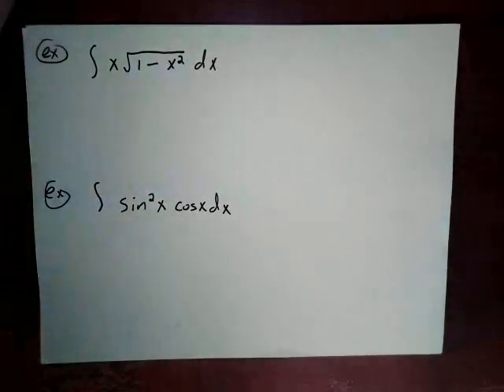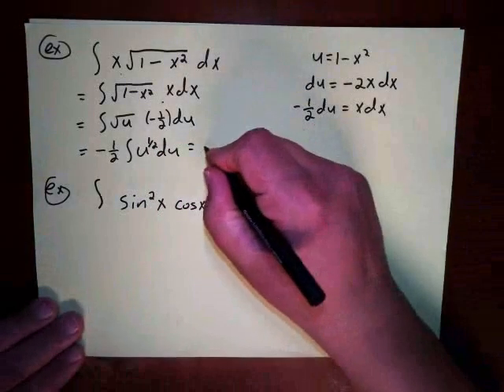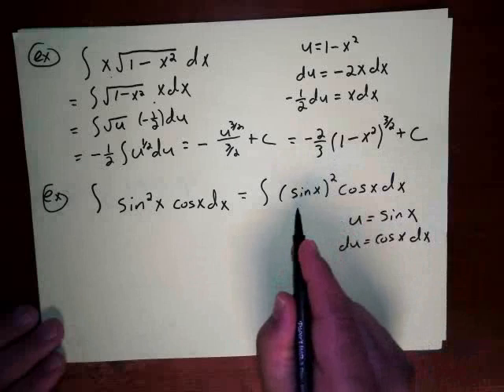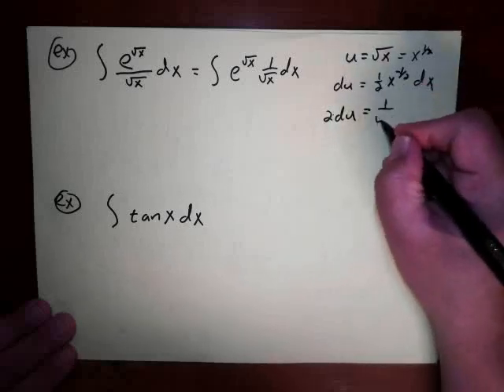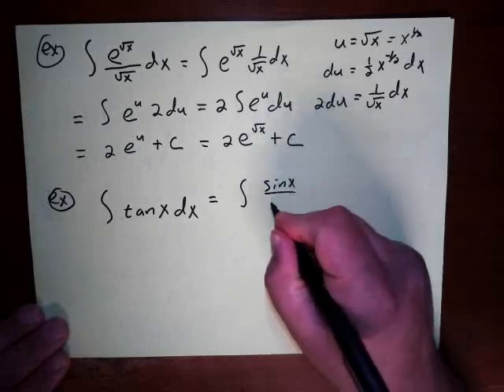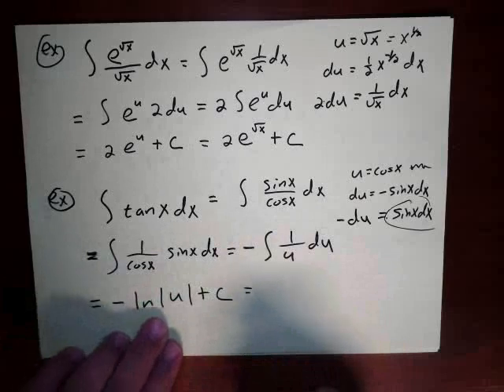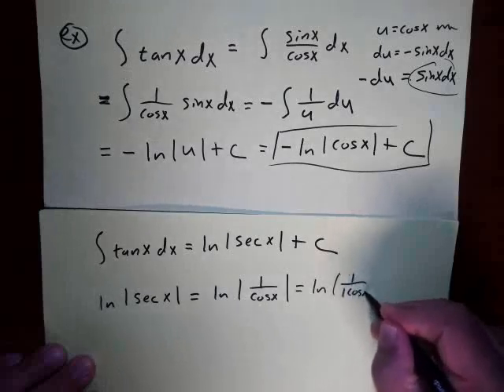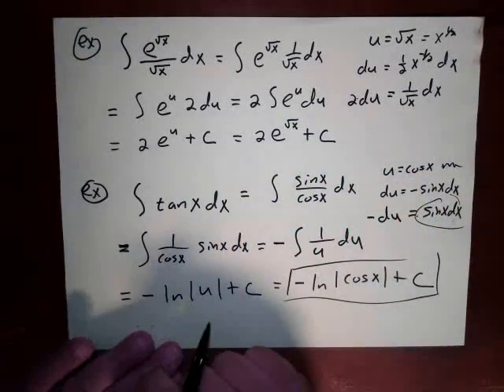Calc - Substitution Method Examples